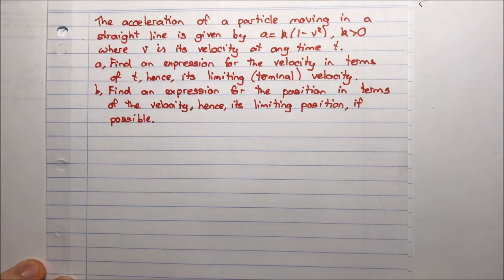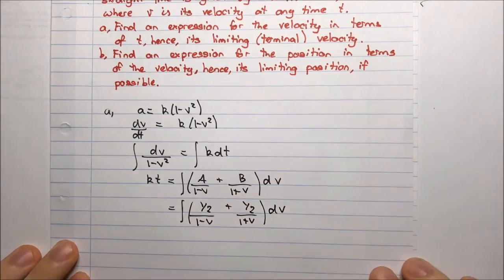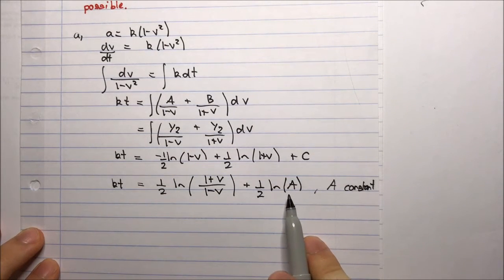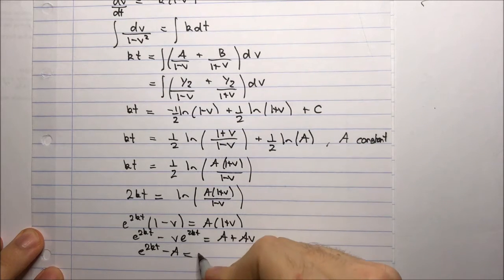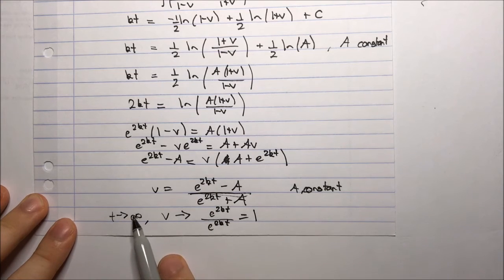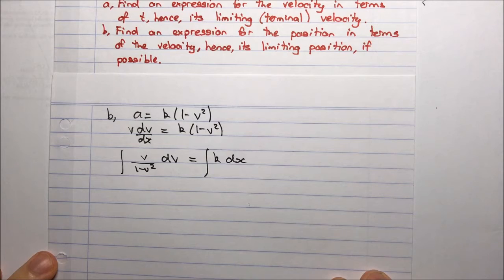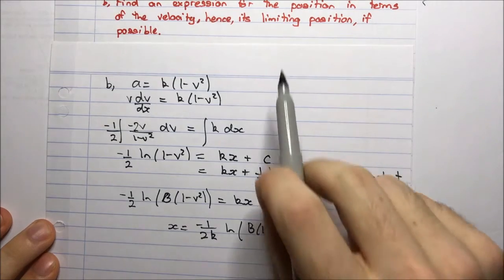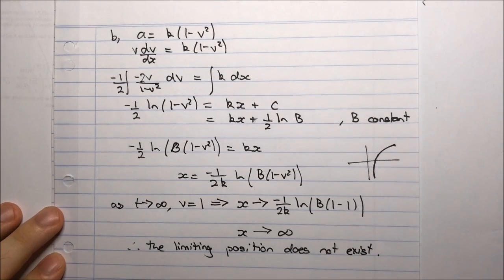HSC Maths Ext2 - Mechanics - Motion in One Direction Example 2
The second example on one directional motion, building on concepts learnt in the 3U Maths course.